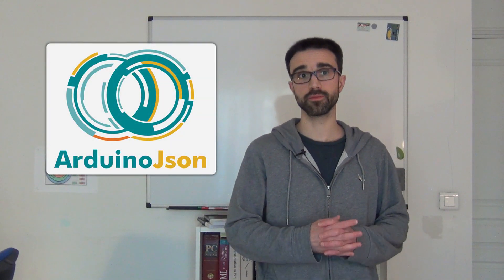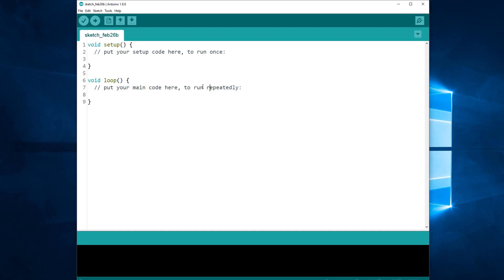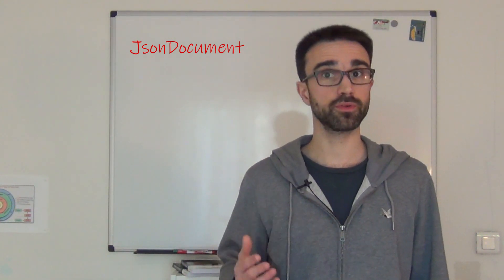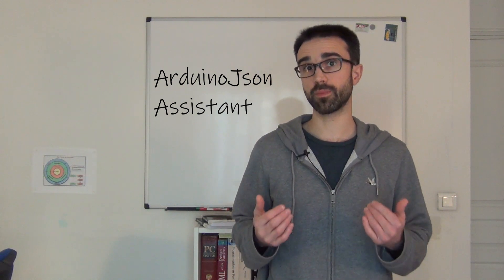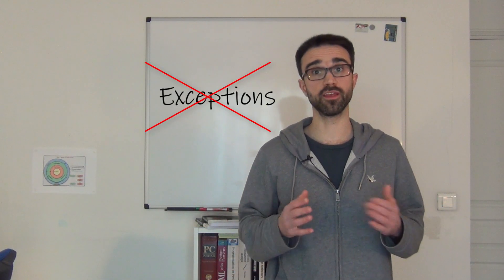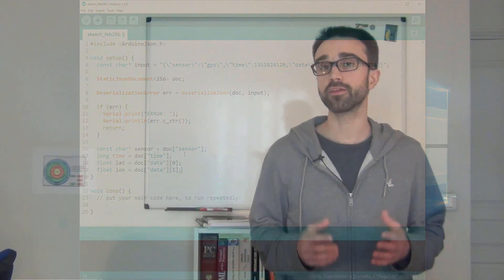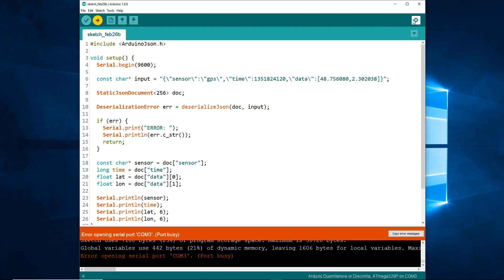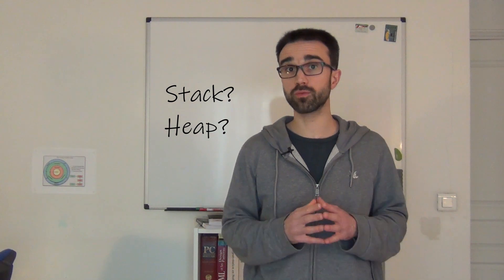How to deserialize a JSON document with ArduinoJson 6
A tutorial to learn how to parse JSON on Arduino.

In this video, we'll learn how to deserialize a JSON document with ArduinoJson version 6.
We'll start from an empty file and recreate the example step by step.

To follow this tutorial, you need to know the basics of Arduino programming. If you never wrote an Arduino program before, this is not the tutorial for you, because we focus exclusively on the ArduinoJson library.

Of course, this video is just an introduction to ArduinoJson; to learn more, please

The comments on the video are disabled; if you need assistance with ArduinoJson, please open an issue on GitHub: